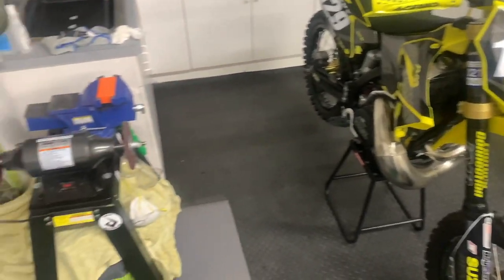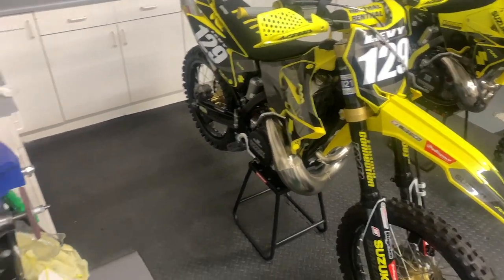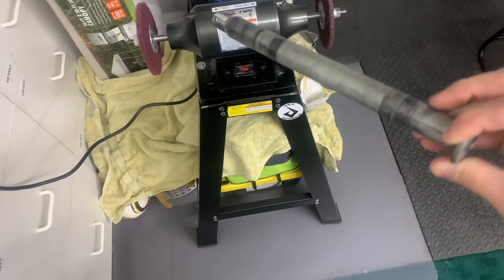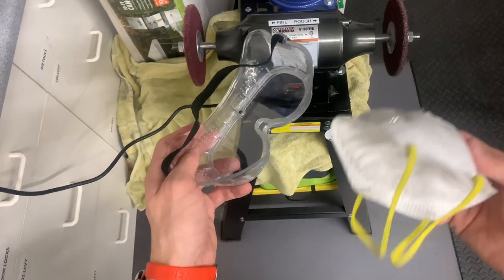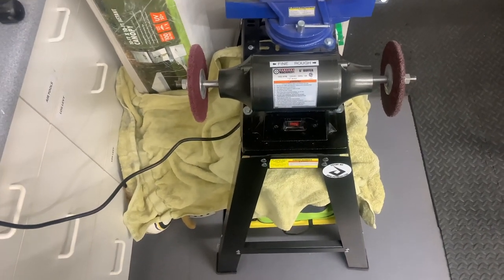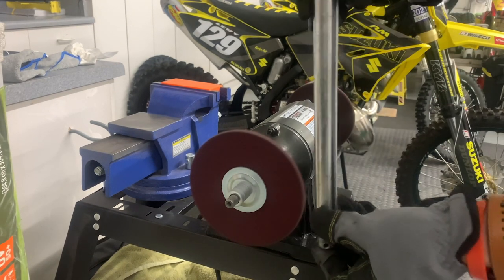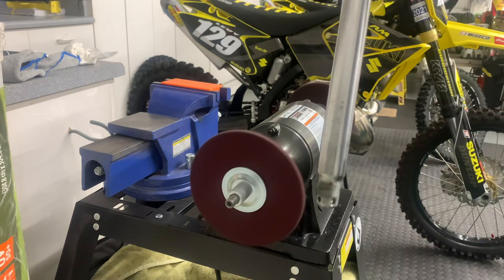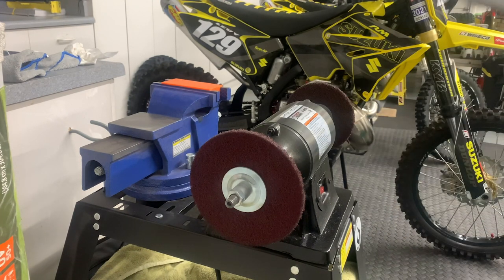PRYME MX CLEANING WHEELS | POLISH ANY METAL?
Today is going to be a short video testing out the Pryme MX Cleaning Wheels to polish up a rear axle bolt.